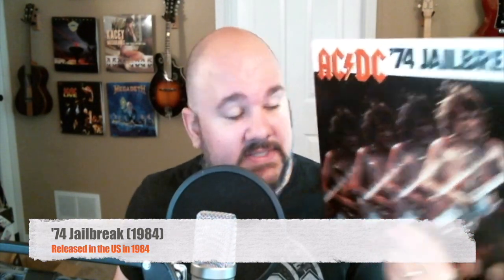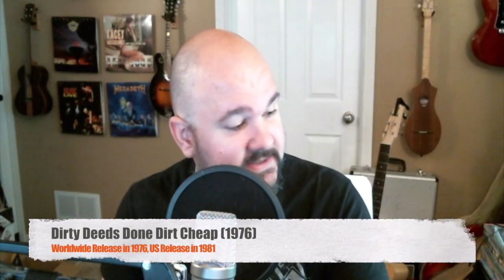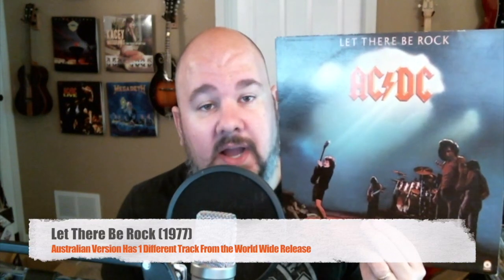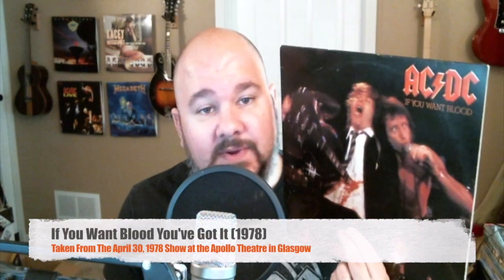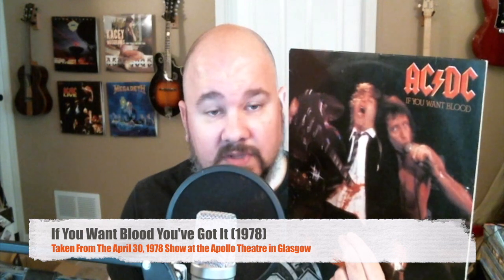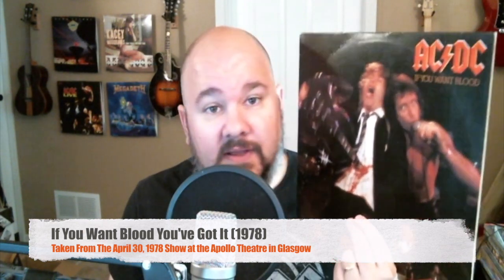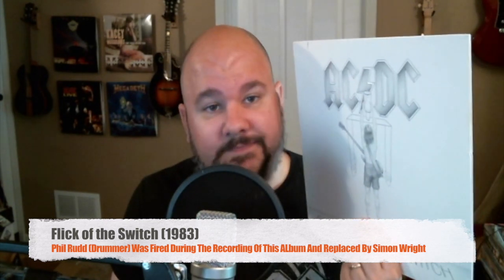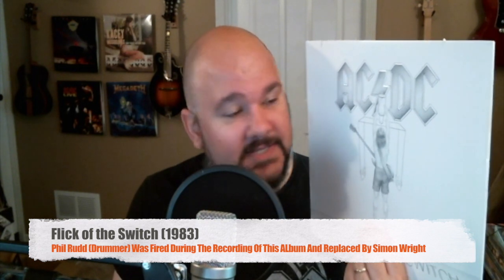Artist Spotlight: AC/DC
A new feature here at Brian's Vinyl Records where I highlight some of my favorite artists and what records I have of theirs.  I hope you will enjoy the video.